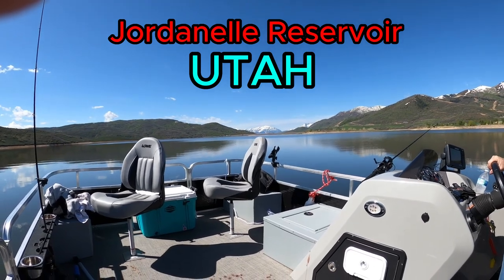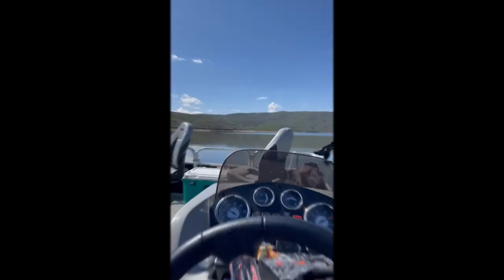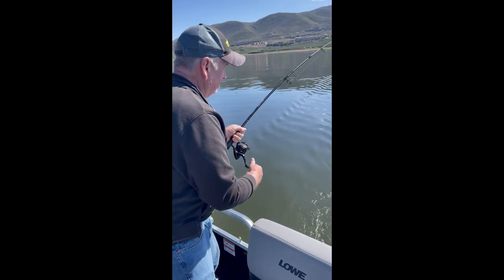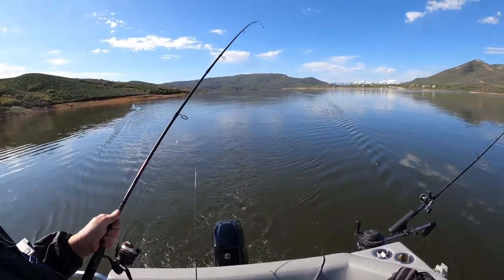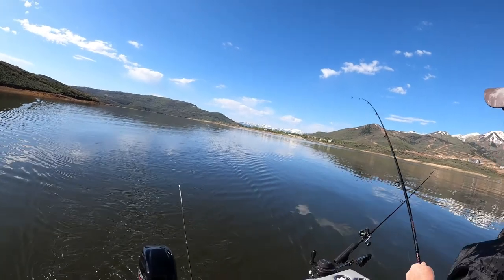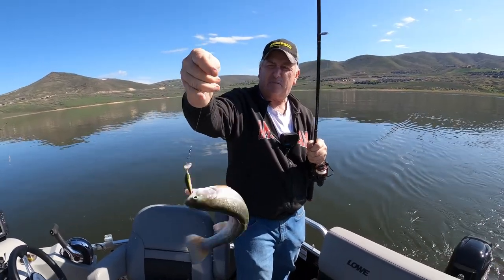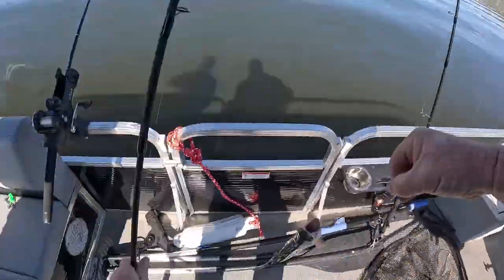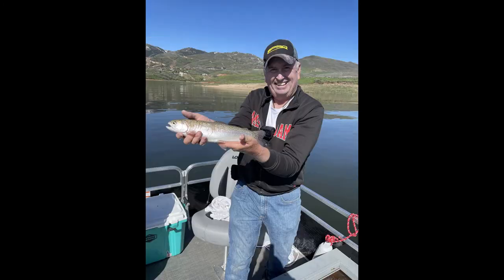Jordanelle Reservoir Utah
Nestled in the rolling mountains north of Heber City, Utah, the Jordanelle Reservoir is a haven for fishing enthusiasts seeking a memorable angling experience. Fed by the Provo River and encompassed by the majestic Jordanelle Dam, this picturesque body of water offers abundant opportunities for casting a line and reeling in a prized catch.

With its establishment in 1995, the Jordanelle Reservoir quickly gained recognition as a premier fishing destination in the region. The diverse ecosystem of the reservoir supports a thriving population of various fish species, enticing both amateur and seasoned anglers alike. As you embark on your fishing adventure, you'll discover an array of fishing techniques and strategies to suit your preferences and increase your chances of success.

The Hailstone Recreation Area, situated on the shores of the Jordanelle Reservoir, is particularly renowned among fishing enthusiasts. Its convenient access to the water and well-maintained facilities make it a favored spot for casting lines. As you settle in for a day of fishing, you'll be captivated by the tranquil surroundings and the anticipation of landing a prized catch.

The Jordanelle Reservoir is teeming with a variety of fish species that can make your fishing excursion a rewarding one. Anglers can expect to encounter species such as rainbow trout, brown trout, smallmouth bass, and walleye, among others. Whether you prefer fly fishing, bait fishing, or trolling, the reservoir offers diverse fishing opportunities to cater to different preferences and skill levels.

While enjoying your fishing expedition at the Jordanelle Reservoir, it's important to familiarize yourself with the local fishing regulations and obtain the necessary fishing permits or licenses. These measures ensure the preservation of the fish population and maintain the ecological balance of the reservoir for future generations of anglers to enjoy.

Beyond the thrill of the catch, the Jordanelle Reservoir provides a serene backdrop for anglers to immerse themselves in the beauty of nature. As you cast your line into the sparkling waters, surrounded by the breathtaking scenery and the calming sound of the lapping waves, you'll find solace and a sense of connection with the natural world.

Whether you're a passionate angler or a novice seeking to try your hand at fishing, the Jordanelle Reservoir beckons with its abundant fish population, stunning surroundings, and the promise of an unforgettable fishing experience.